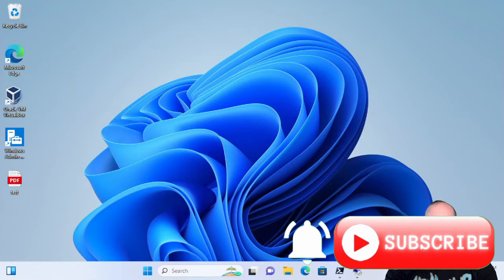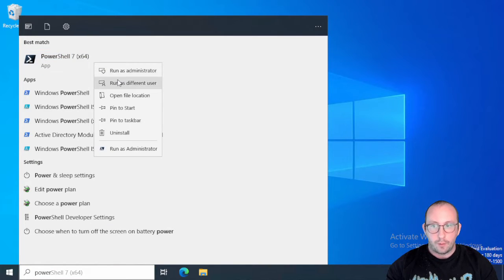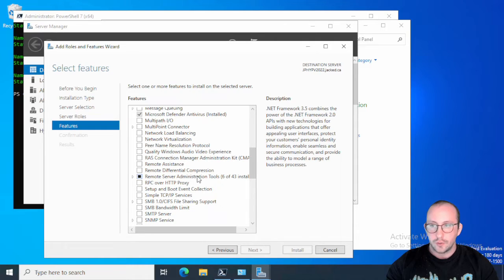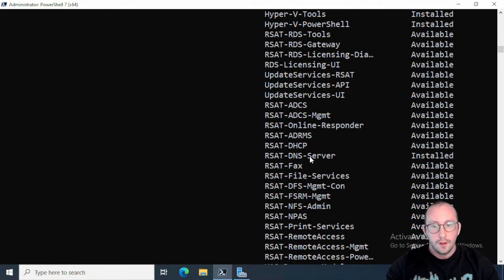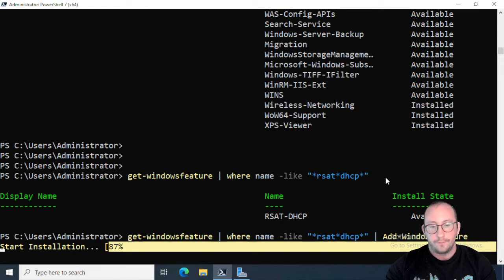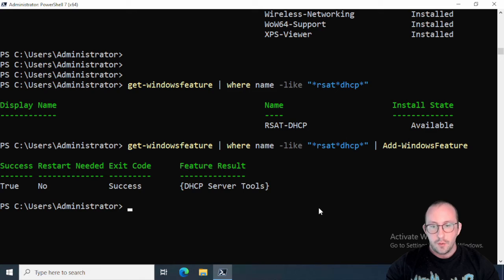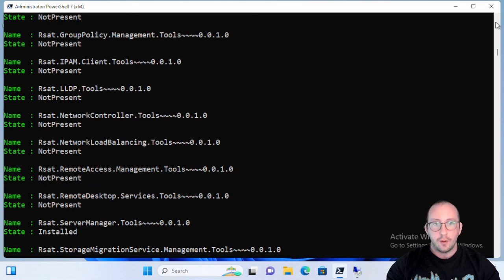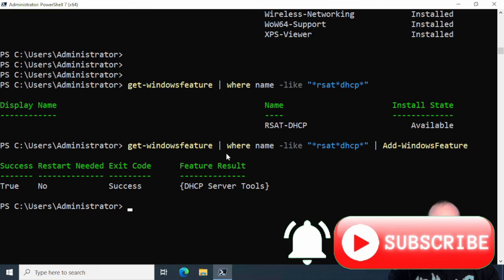PowerShell Quick Tips : List/Install Windows Features on Windows Server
Quick tips in PowerShell. In this video ill be going over how to get the list and install windows features on your windows servers, using Get-WindowsFeature and Add-WindowsFeature. Very easy smooth way to install your windows features on servers if you work in IT.